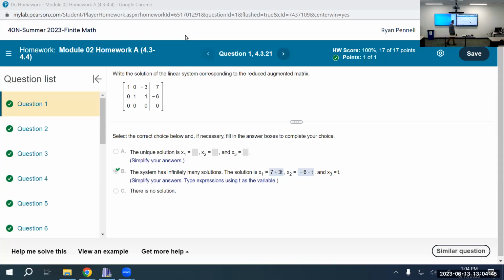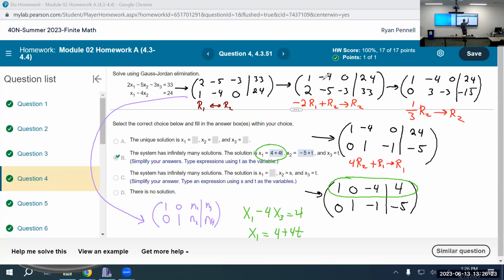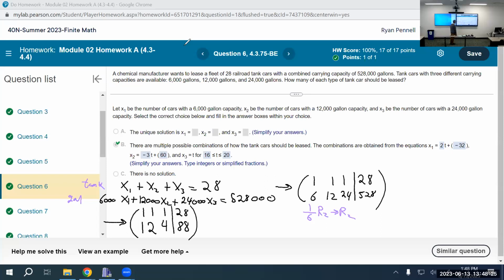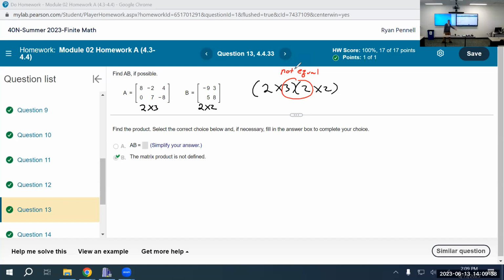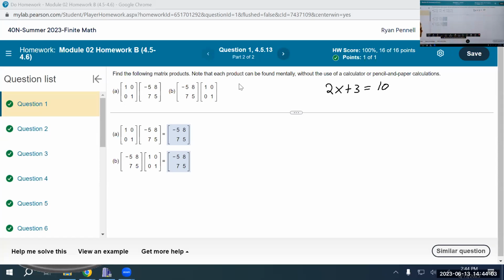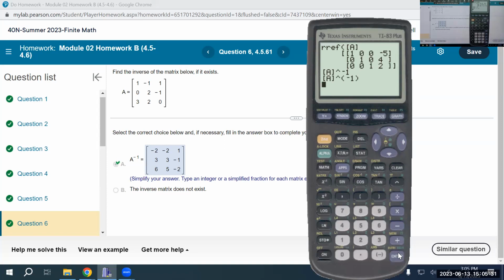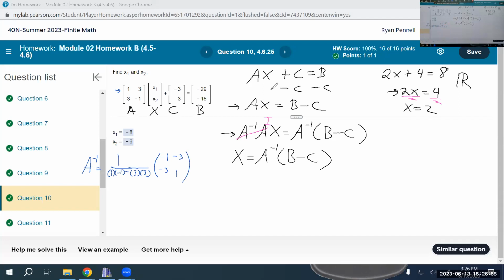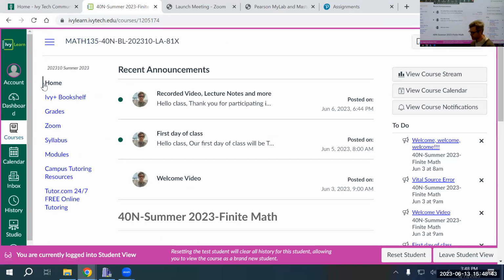Finite Week 2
Intro 0:00
2A.1 4:50
2 9:11
4 15:28
5 27:02
6 40:02
7 51:52
8 53:27
9 57:22
10 59:42
11 1:03:17
12 1:03:32
13 1:05:52
14 1:07:17
15 1:12:49
16 1:14:54
17 1:18::09
3 1:19:19
break 1:23:54
2B.1 1:27:09
2 1:32:21
3 1:36:31
4 1:37:06
5 1:46:36
6 1:48:31
7 1:55:56
8 1:58:41
9 1:59:11
10 2:08:51
11 2:15:41
12 2:17:11
13 2:22:41
14 2:24:21
15 2:26:01
16 2:27:17
outro 2:32:57